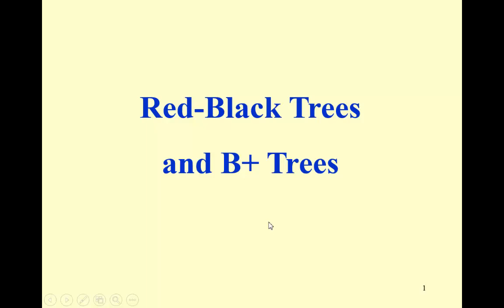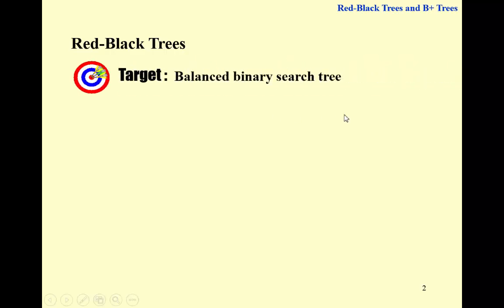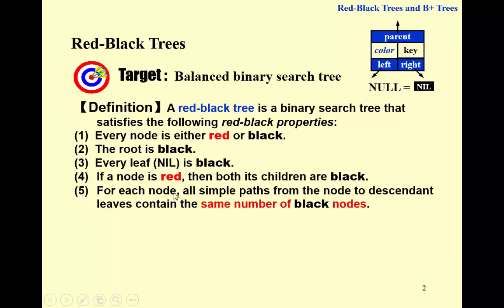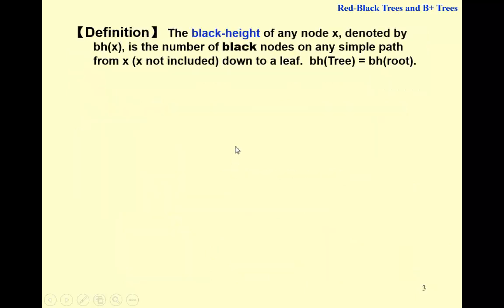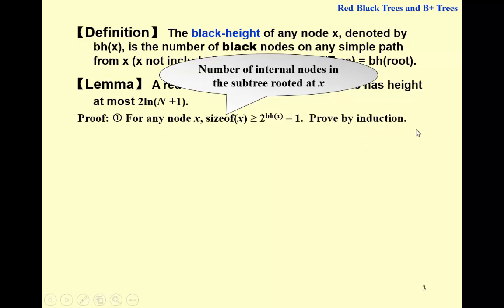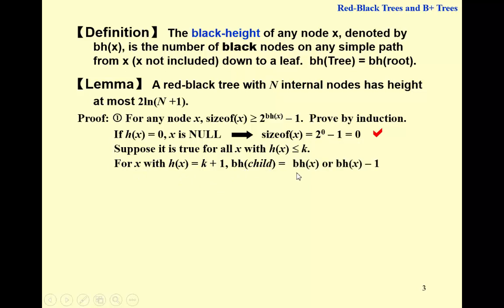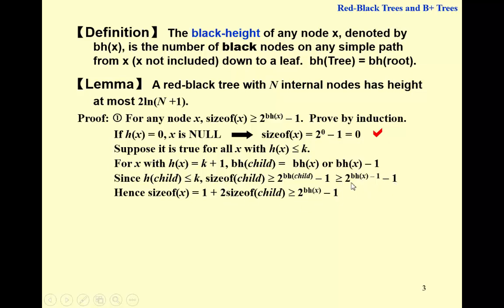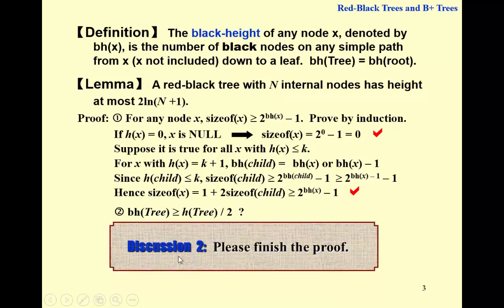4. Red-Black Trees (Definition)